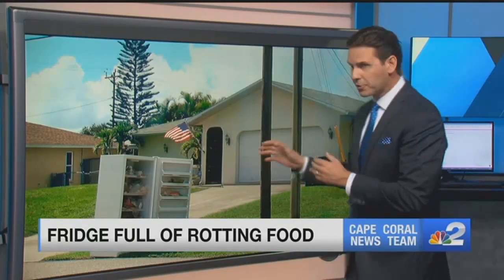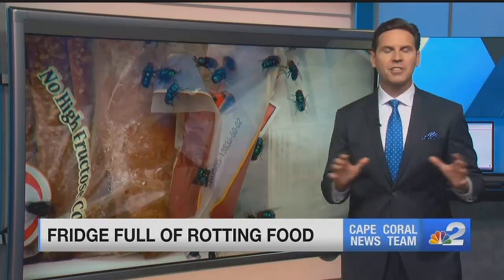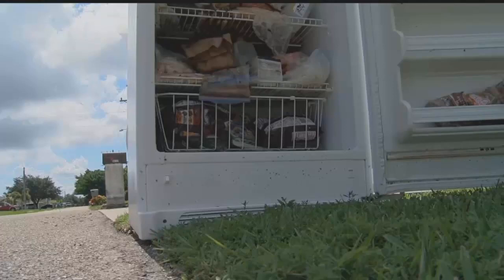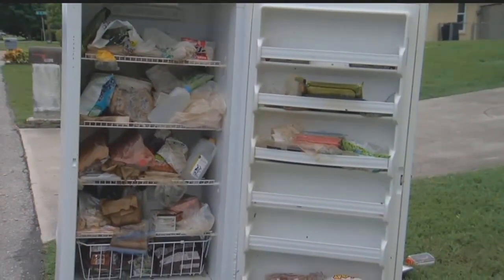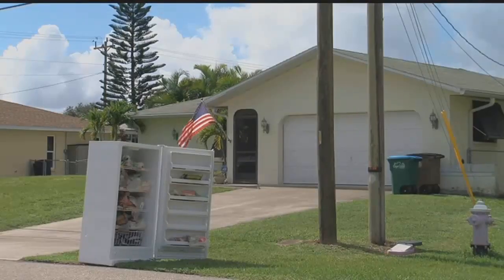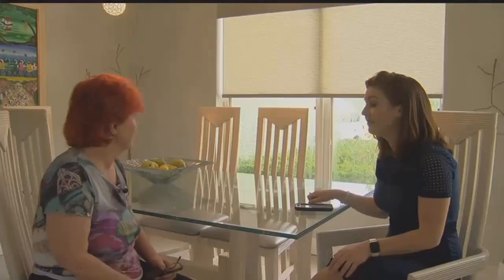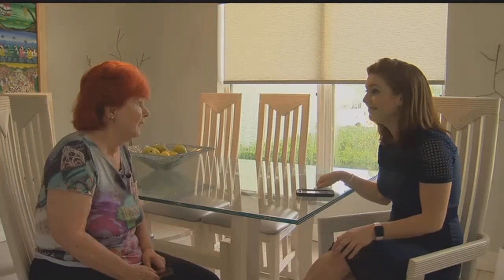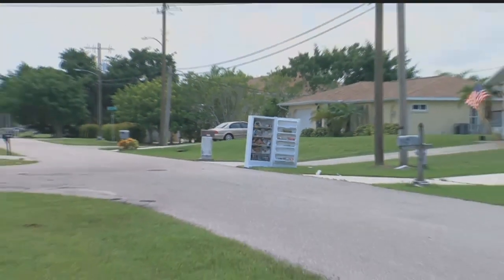Stocked fly-infested fridge found outside Cape Coral home